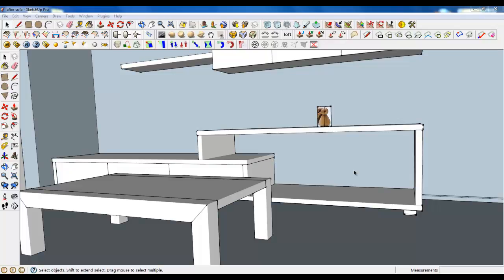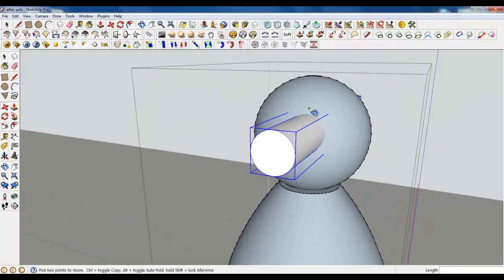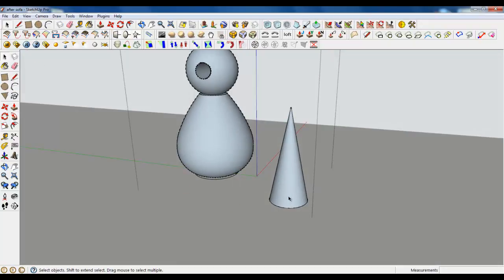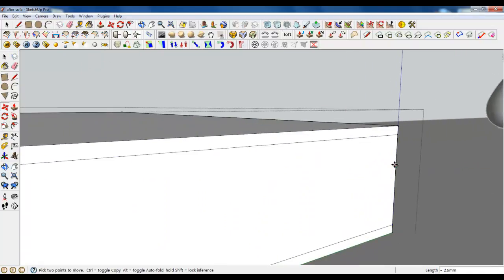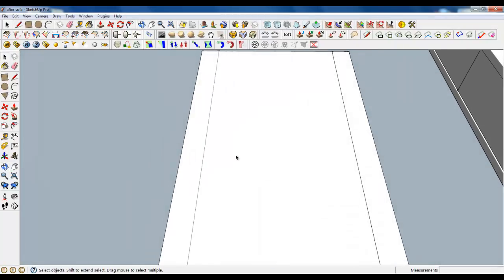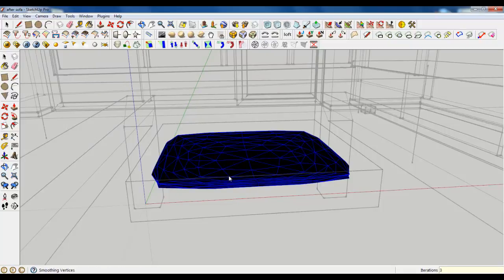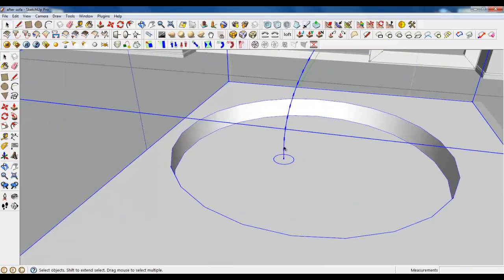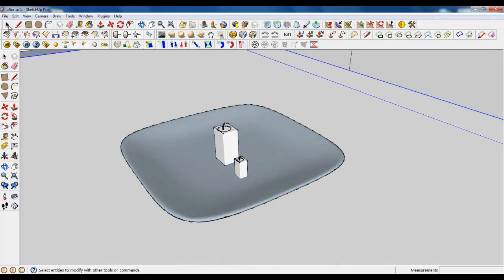Sketchup Tutorial - Build a House from scratch - 13 Accesories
Hello, im going to upload this tutorials where you will start to create a house from scratch using Sketchup from google. I believe in free knowledge on the internet, but someone has to pay the bills. If you like this course and would like to donate i can give you a paypal account. Thank You